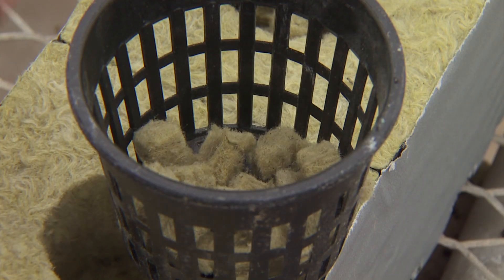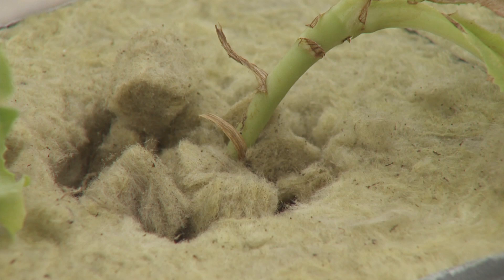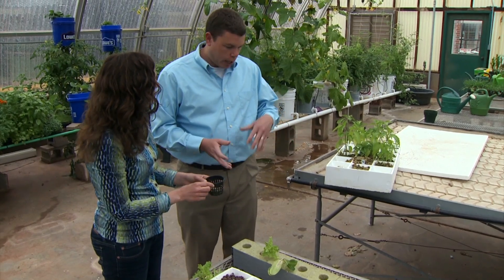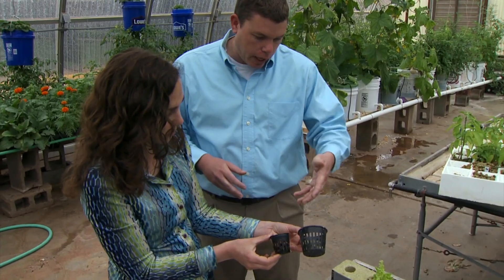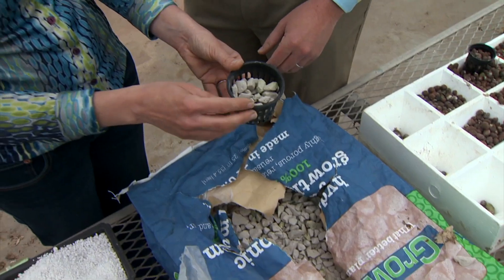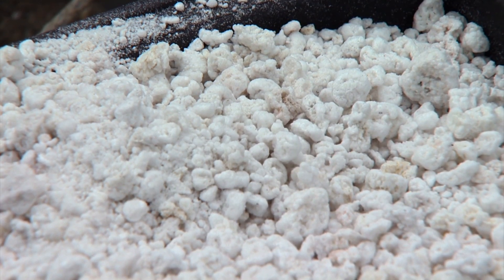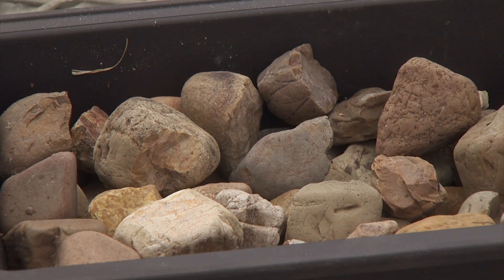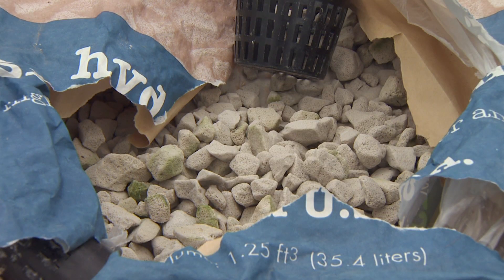Hydroponics Substrates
7/05/14-In this segment host Kim Toscano visits with Dr. Bruce Dunn to learn about hydroponics substrates.